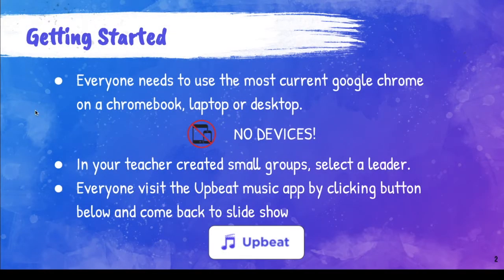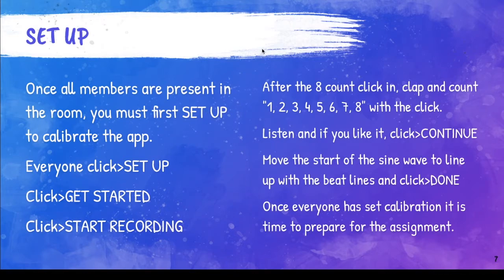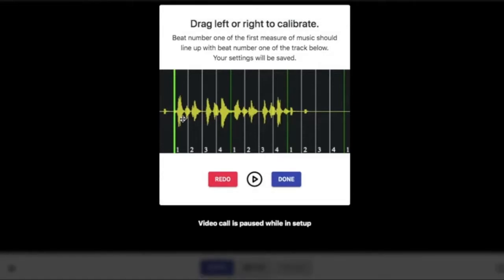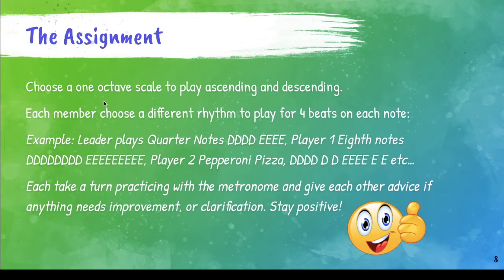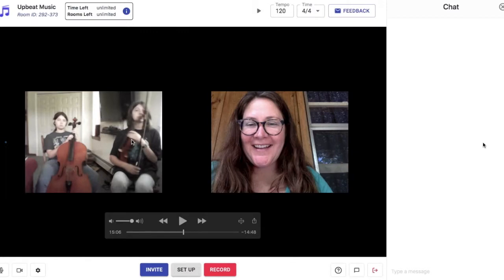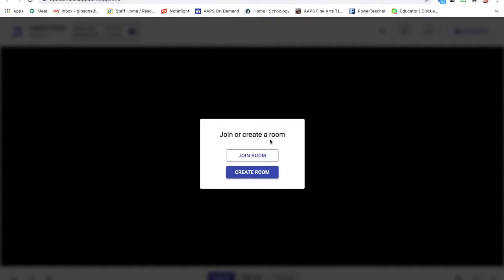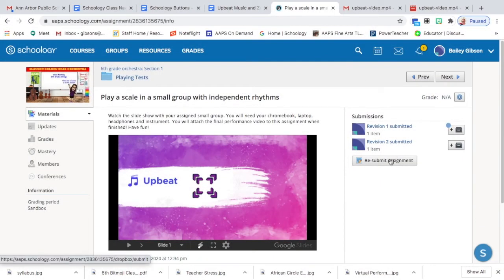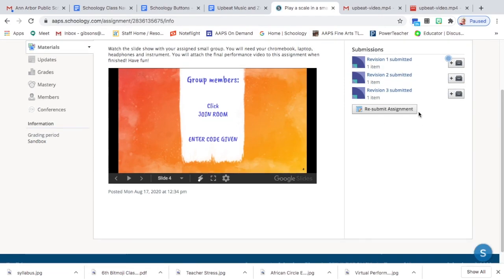Upbeat Music Educational Tutorial